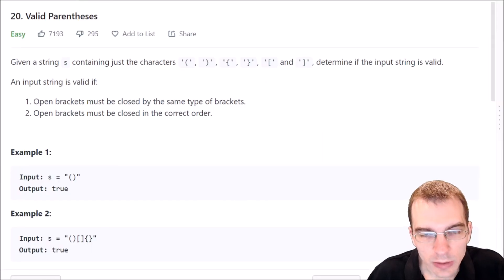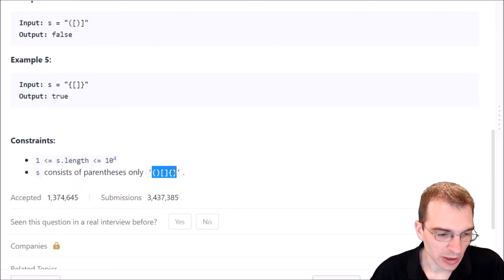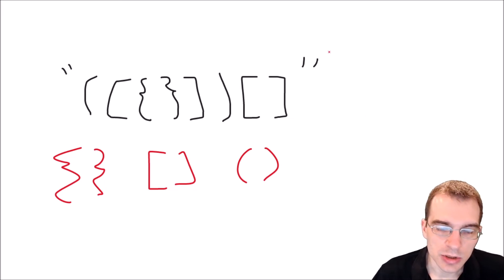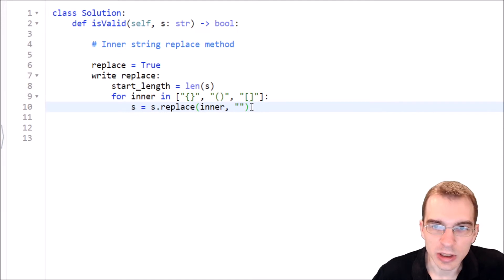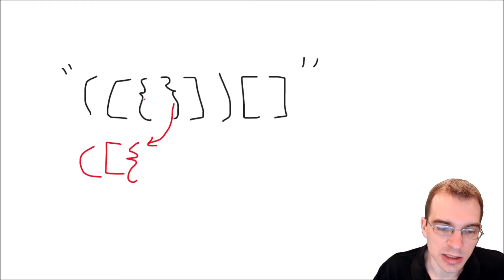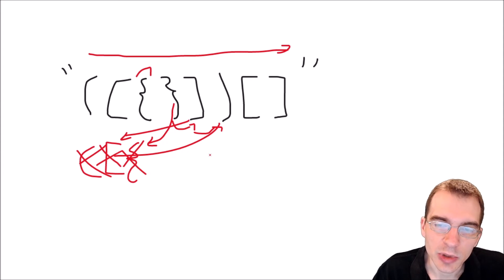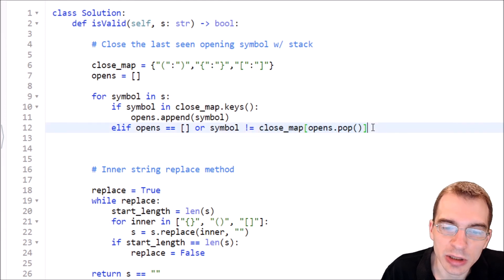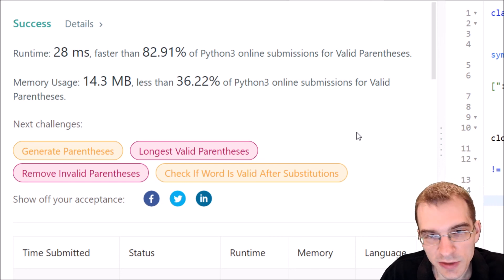Python Programming Practice: LeetCode #20 -- Valid Parentheses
This episode of Python Programming Practice shows two approaches to  LeetCode #20 -- Valid Parentheses

This is an easy difficulty problem.

Note that the intent of this series to help viewers think through approaches to problems, not to provide copy/paste access to code that will pass LeetCode tests.